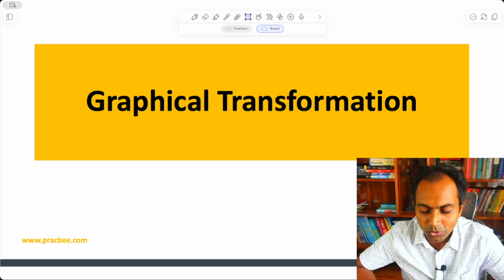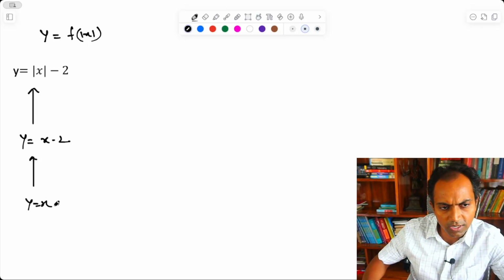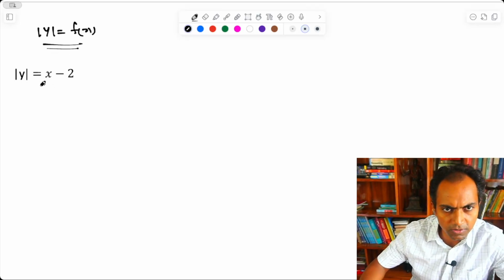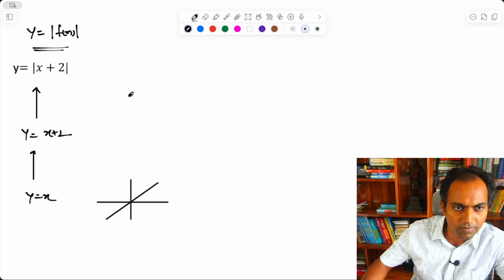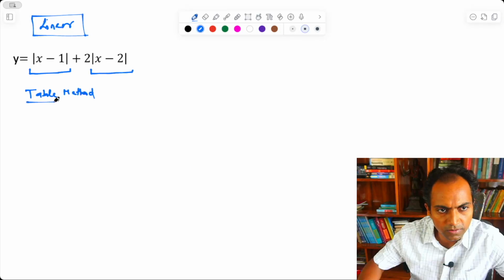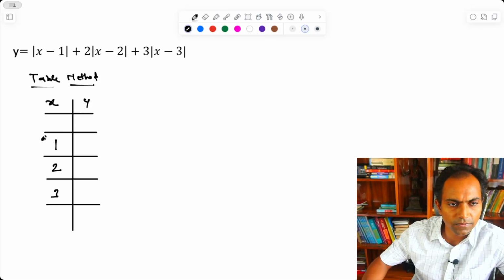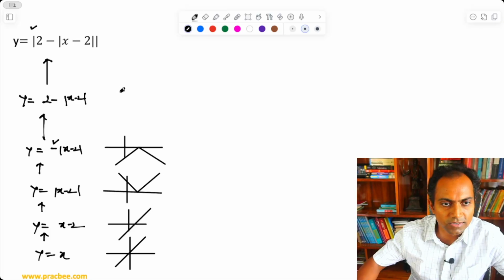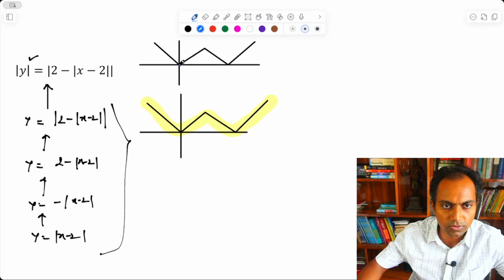Master Modulus Equations & Inequalities (Part-2)| Jee Mains and Advanced - 2026|PracBee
This is the ultimate guide you've been waiting for! Join Shival Kathe, founder of Pracbee and an IIT Delhi alumnus who scored a top-100 rank in Math. With 14 years of experience, he's crafted a series that goes beyond basics to focus on strategic problem-solving.

This is the most comprehensive Modulus series out there!

Follow the whole Series :
Expert Faculty: Learn from a top educator with a proven track record.

JEE-Focused: Content tailored specifically for JEE Main & Advanced.

Detailed Notes & Homework: Access lecture notes and challenging practice problems to cement your learning.

Don't just prepare, practice with an expert!